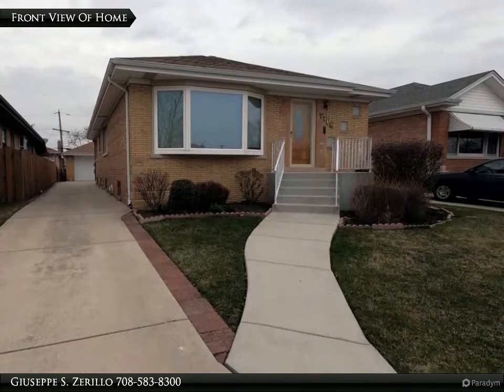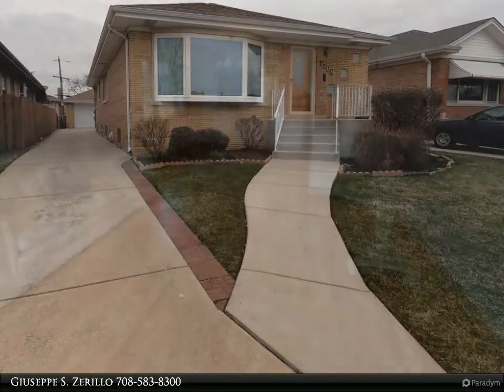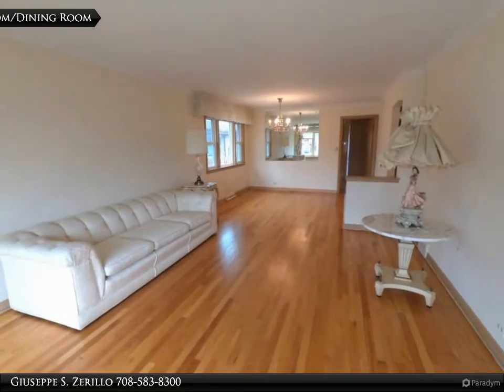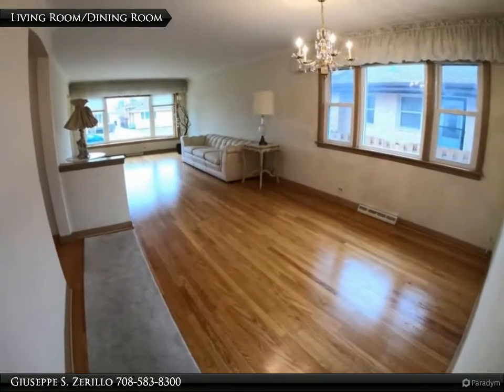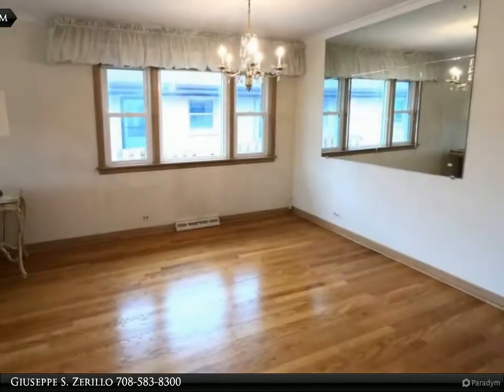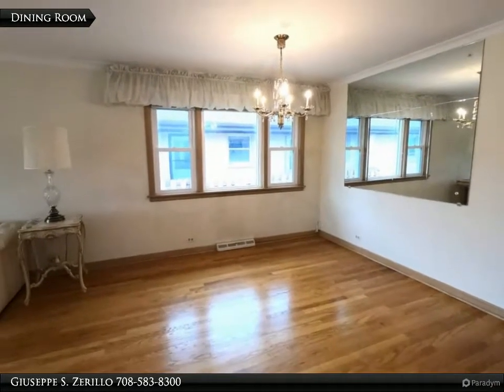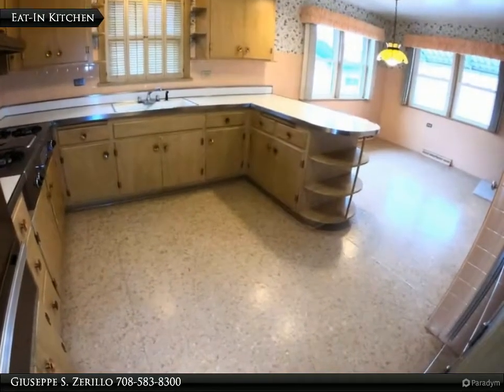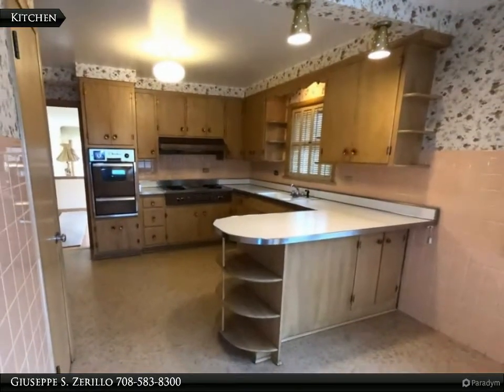7768 W. Windsor Avenue, Norridge Illinois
7768 W. Windsor Avenue
Norridge, IL 60706

This stunning Fredrickson style Norridge Ranch is ready for you to move right in and definitely shows the pride of ownership! Gleaming hardwood floors throughout the living room, dining room, & bedrooms on the main level! Spacious eat in kitchen with pantry and is leading directly to an enclosed back porch! Bathroom on the main level has been recently updated! Full finished In-Law style basement with exterior stairs leading to the backyard! Enjoy a full second kitchen, full bathroom with a stand up shower, bedroom, & family room area ready for entertaining down there! Home has updated windows including a bow window in the living room! 100 amp electrical circuit breaker panel! Exterior features updated concrete walkway & stairs leading to the front entry door! Solid brick 2 car garage & side driveway!

2 full bath